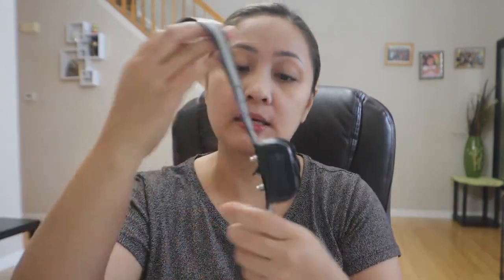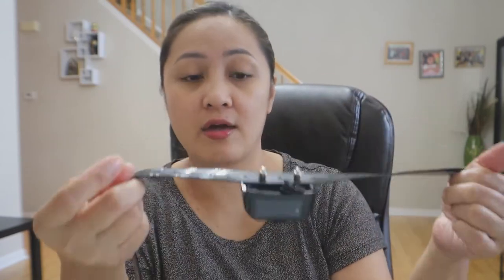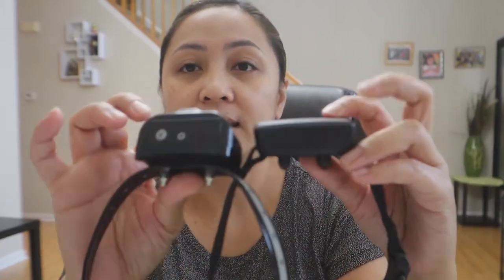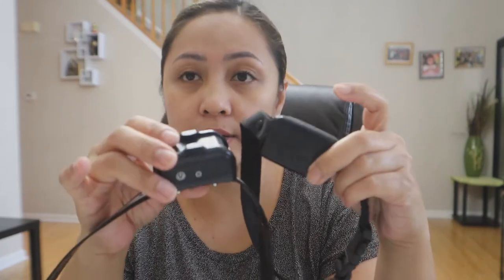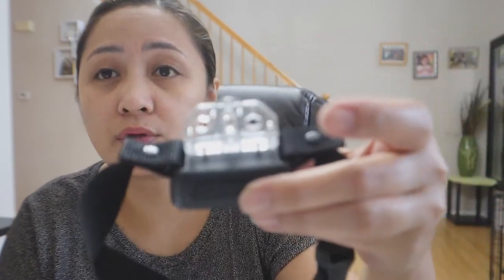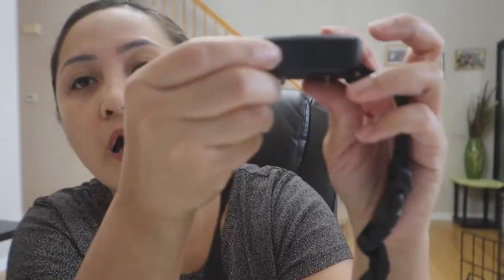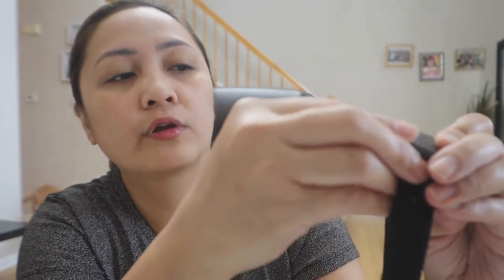Unboxing and product review,latest collab!Dr Trainer for Furry Pets!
*Please minimize or maximize volume if needed

Love to share my passion about food,travel,lifestyle,beauty and more on this channel.Please join me  on this new journey!

Thanks so much for your love & support.See u o my next video.Stay safe ♡

PRODUCTS MENTIONED:

SHOP via AMAZON link below***

Dr.Trainer B1 Bark Collar
Dr.Trainer B1SPro Bark Collar

B1：20% Code For Your Fans: JP59GVRZ
50%CODE: ZWLCUK37

B1sPro: 20% Code For Your Fans: 58G46PC8
50%CODE:N2TN6AK2

B1Pro: 20% Code For Your Fans: L863HZ5Y
50%CODE:XMPVVEP3

B1s: 20% Code For Your Fans: 5WBOLGLP
50%CODE:N2TN6AK2